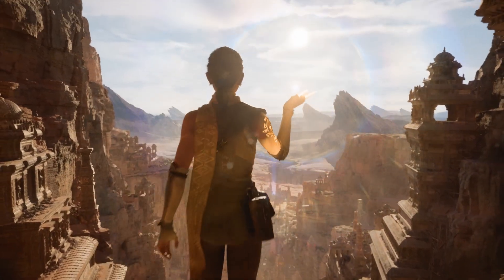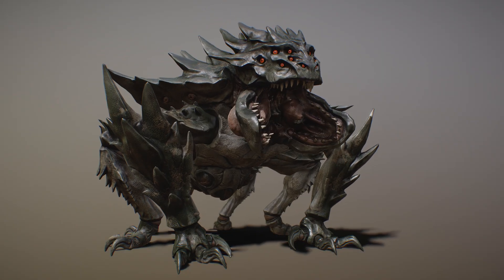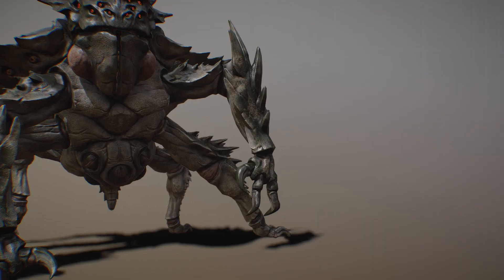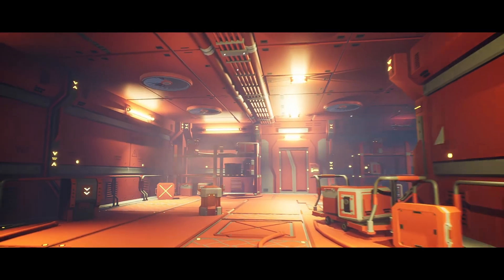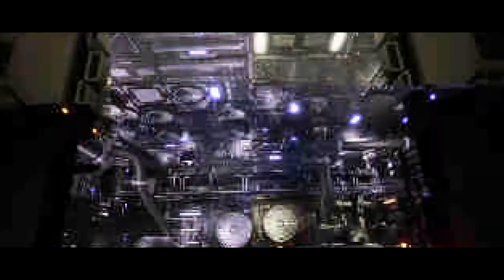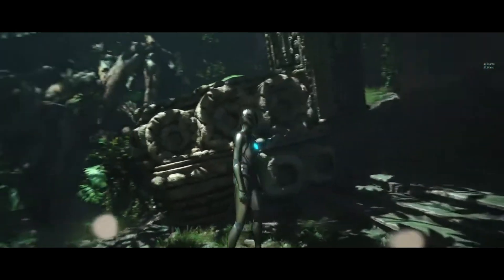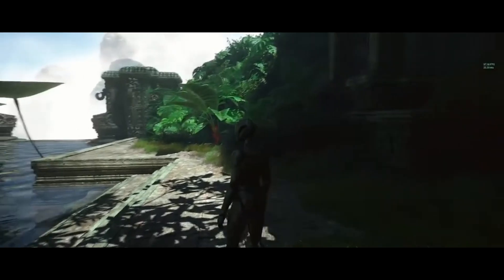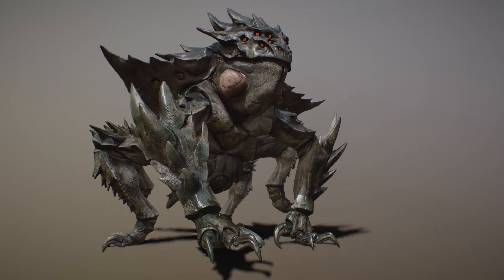Fab Marketplace Free Stuff | $232 FOR FREE January 2026 Part 1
Claim these free assets on the Unreal Engine Fab marketplace before the 13th January!

🔖Topics Covered:
00:00 - Intro
00:35 - SciFi Megaspiken
01:30 - SciFi Corridor Low Poly Environment
02:49 - Ancient Temple Ruins Modular Environment
04:12 - Outro